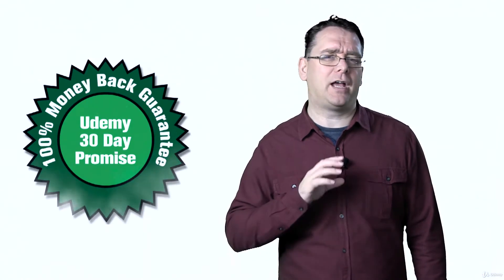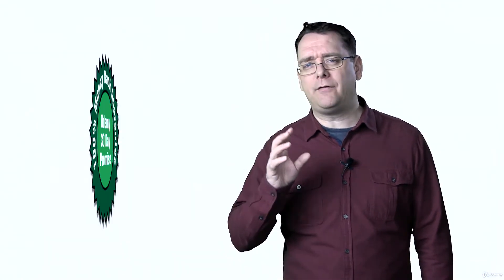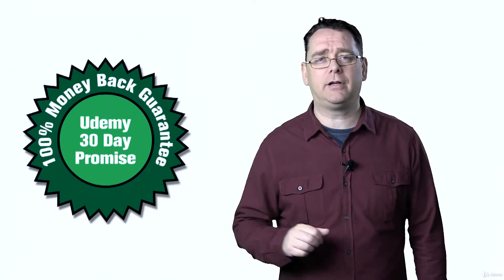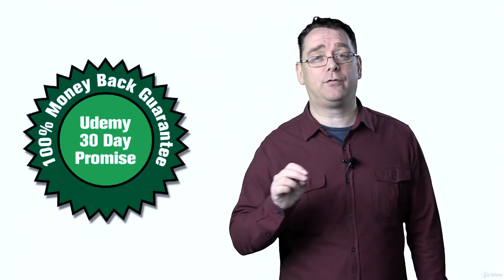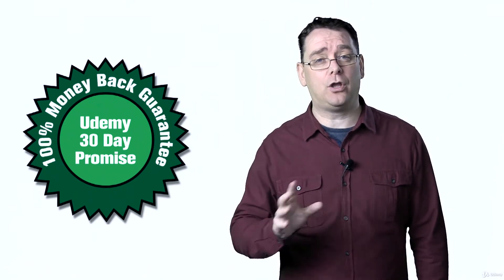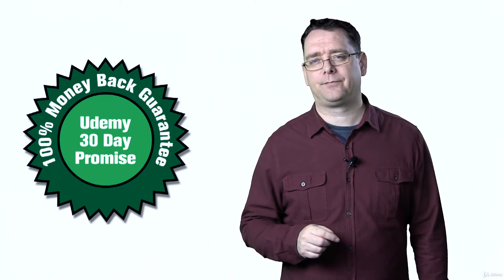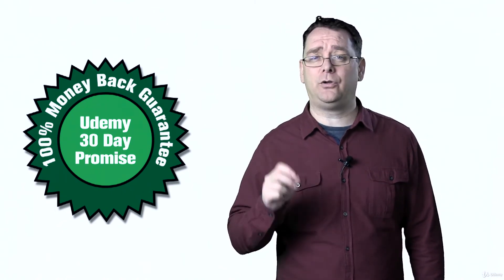Copywriting - Write Titles Like A Professional Copywriter - learn Copywriting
What you'll learnWrite marketing headlines that appeal to potential customersUnderstand how to sell what a client is actually trying to buy and write marketing headlines that workCreate compelling marketing mission statements that communicate their business to targeted niche clients
Copywriting - Write Titles Like A Professional CopywriterWrite internet marketing titles like a professional copywriter and watch your digital marketing explode - perfect for bloggers who want to improve their blogging.
This course is included in the Photography Composition & Portrait Photography Masterclass - so do not purchase this if you have that course!  You Have Just 3 Seconds                                      To get a customers attention.                                      That is it.                                      So how are you going to make those 3 seconds work for you?    Learn How To Get A Potential Clients Attention                                      Are you struggling to get the attention of potential clients?                                      Then you have probably lost their attention in the first 3 seconds of contact with your sales and marketing copy.                                      What if you knew how to get their attention, what if you could communicate that what they are trying to buy is exactly what you are selling?                                      What if you could turn those 3 valuable seconds into potential client engagement through a deeper understanding of title copywriting.  Amazing course so far                                   I'm just on Lecture 6, but this content is incredible. I can see how I've sped through some of these steps in the past, and it may have hurt my business as a result. Excellent content and presentation!                                   ~ J Portia         This Course:                    In this course we teach you how to create a marketing mission statement, which also doubles up as a course on writing headlines for your sales copy and SEO.                    The deep analysis needed for a mission statement creation, transfers perfectly to headline research and title writing, whether for a blog post, social media post or Udemy course title for example.    Marketing Mission Statements - Your Marketing Foundation                                      Most business' struggle to create a clear and concise marketing mission statement that lets potential clients know that they have found the right supplier.                                      It is the very first step in any marketing strategy for a business.                                    A marketing mission statement will grab the clients attention in the 3 golden seconds, so knowing how to write a powerful one is extremely important.    Improve Your Marketing Headlines                                      Many people also struggle with writing compelling marketing headlines that grab customers attention and make their digital marketing have real impact.                                      Learn how to get their attention by understanding how they think and what you need to communicate to them.                                      Learn how to focus on what the reader is trying to buy, not on what you are trying to sell and get more sales.    Who Is This Course Suitable For?                                      This course is suitable for small business owners and entrepreneurs that want to improve their internet marketing.                                      It is also suitable for internet marketing professionals who want to add value to their own services.                                    It will also help new bloggers and social media trainers and social media professionals write better headlines for their social content.                                  It will also help content creators like Udemy instructors create compelling titles for their video courses.    What Is Included In The Course?  The purpose of a marketing mission statementWhy writing a good statement is difficultNiche client statementsSolving problems rather than selling productsBreaking down problemsPersonifying your niche clientHow to create a marketing mission statementA sample marketing mission statementMarketing headlinesExtended skills                                  All the concepts needed to understand marketing mission statements and marketing headlines are clearly explained in this course.    Questions people ask that this course answers:  How do I write a good titleHow do I write a title for social mediaHow do